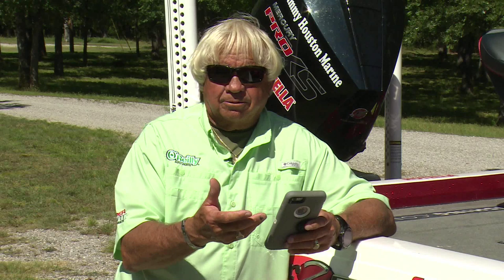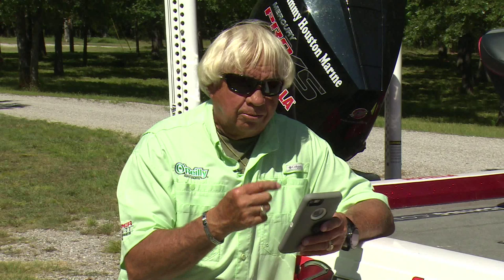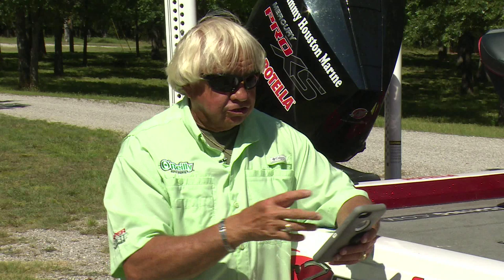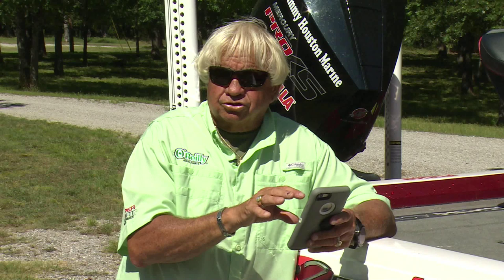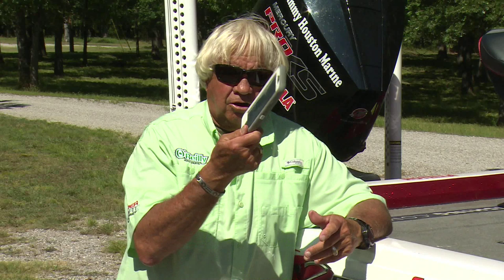VesselView Mobile - The best in motor care from Mercury Marine